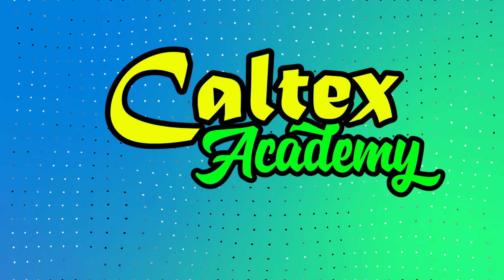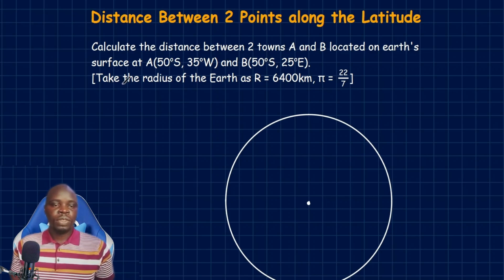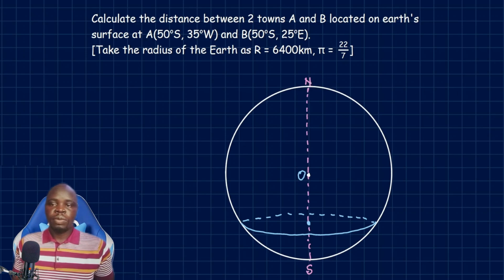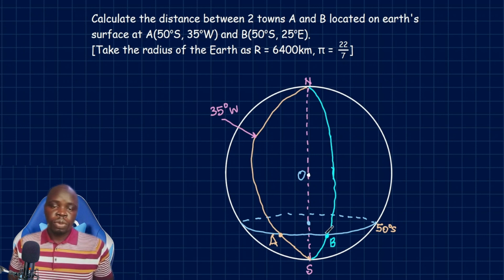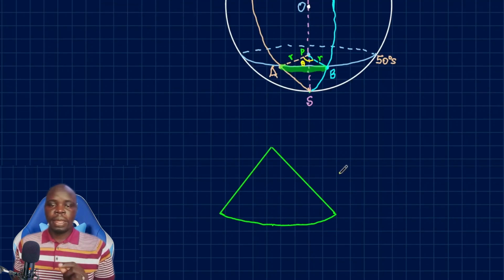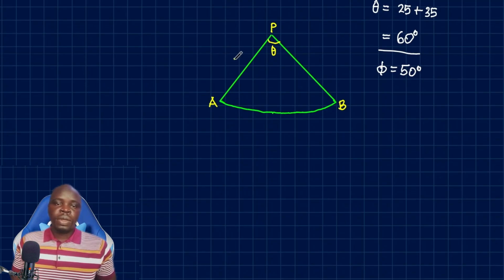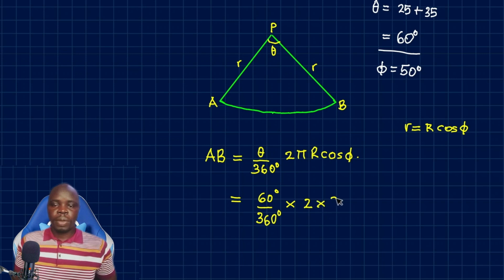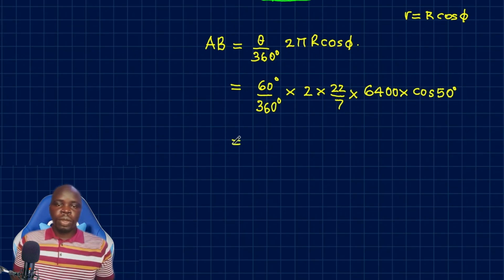Distance Between Two Points along the Latitude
Learn how to calculate the distance between two points along the same line of longitude on the Earth’s surface using a simple and clear method. In this video, we break down the concept step-by-step, showing how to apply the arc length formula, use the Earth’s radius, and handle angles in degrees and radians. Perfect for students preparing for geography or mathematics exams, as well as anyone curious about Earth geometry.